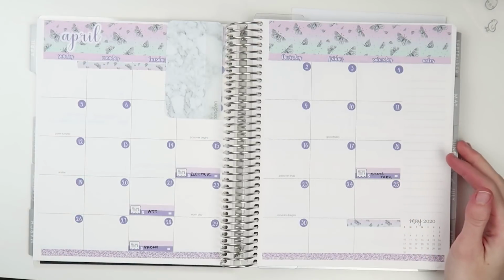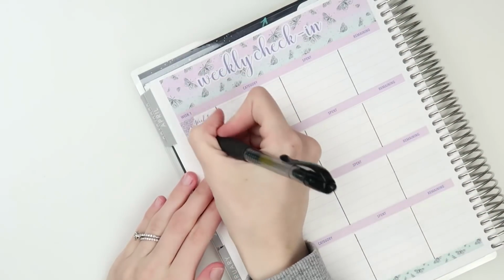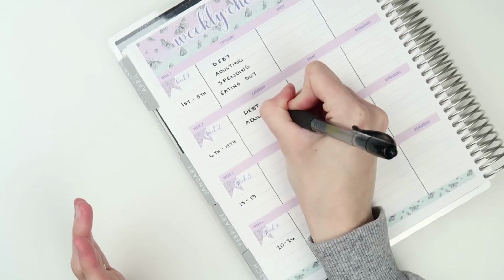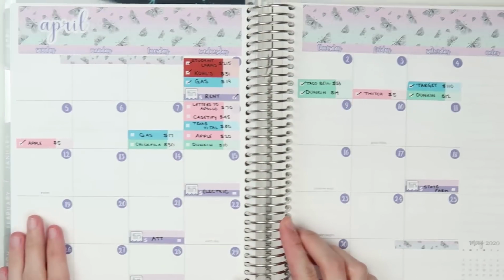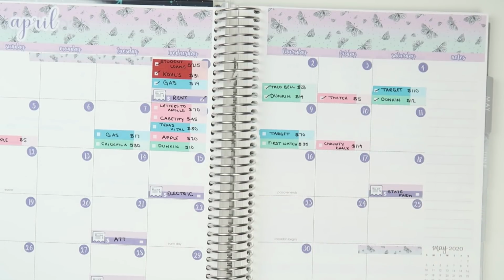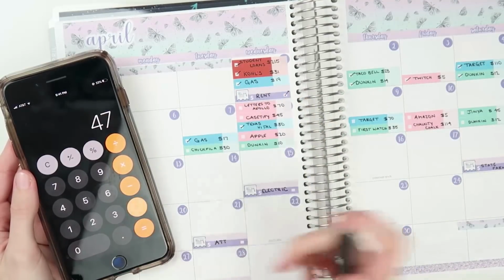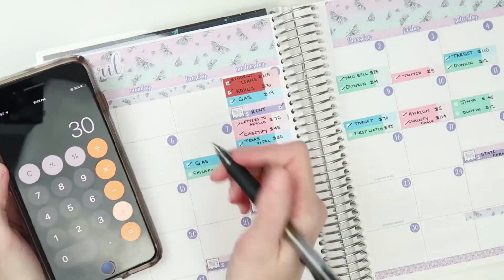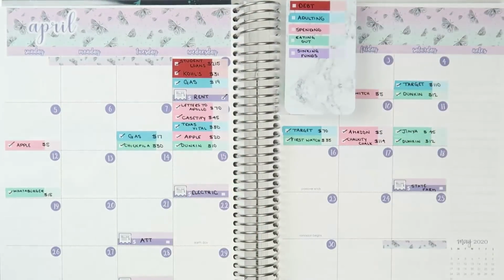Budget With Me | Mid-Month Check In (April 2020)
Hey everyone! Today I'm here with my mid-month check in for my April 2020 budget. Hope you enjoy!

TOOLS USED:
White Out

HOW I FILM MY VIDEOS:
Camera Option 1
Camera Option 2 (Current Camera!)
Memory Card